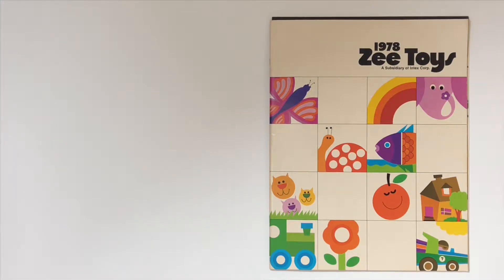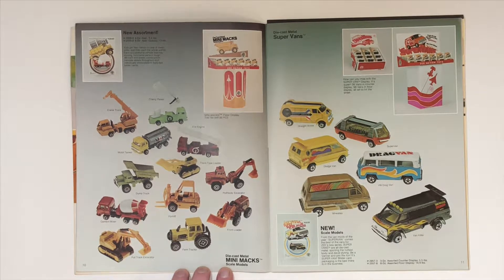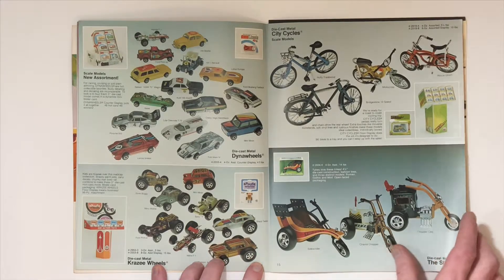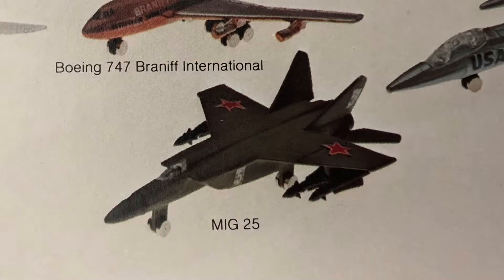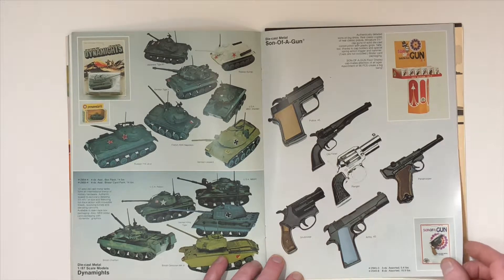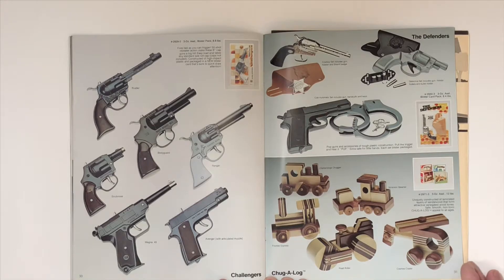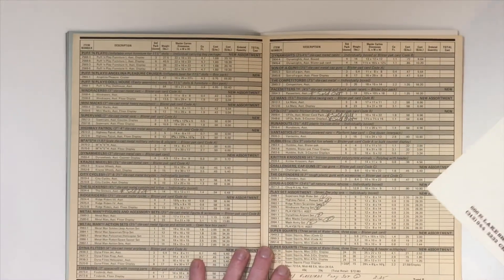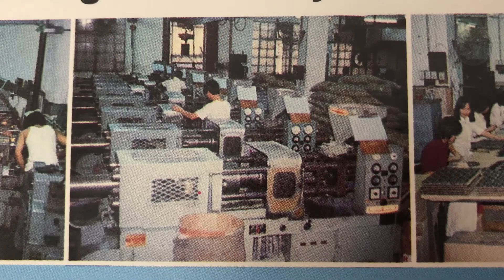1978 Zee Toys Catalog Review Zylmex Die-Cast Cars Trucks Airplanes Helicopters Motorcycles Catalogue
Hello People!!!

Today we flip trough a 1978 Zee Catalog while flipping through the channels.